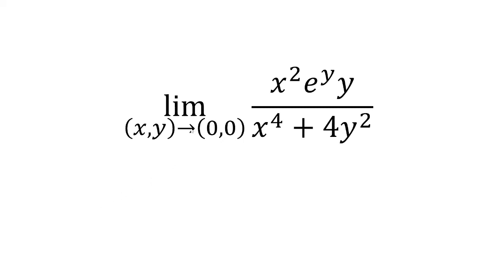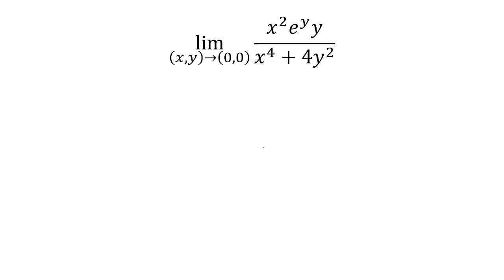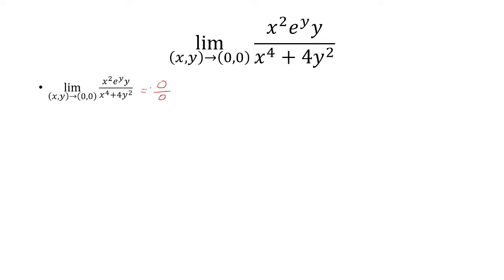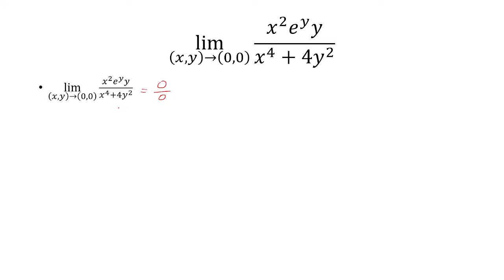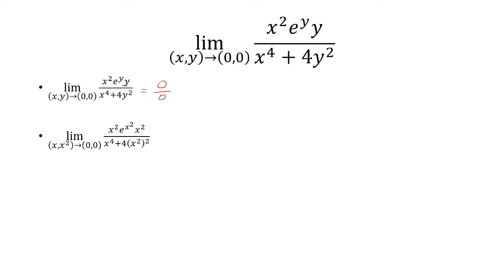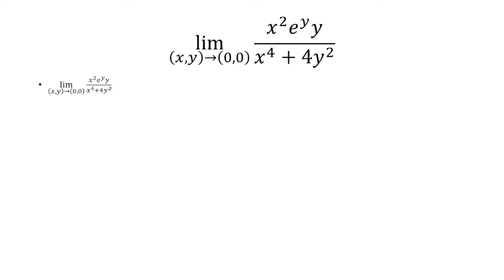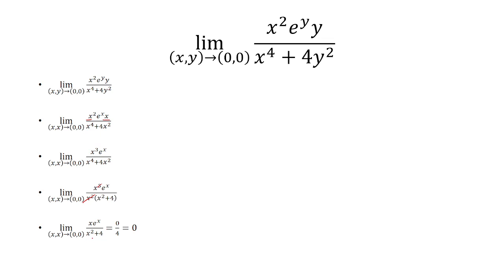lim (𝑥,𝑦)→(0,0) ⁡(𝑥^2 𝑒^𝑦 𝑦)/(𝑥^4+4𝑦^2 )